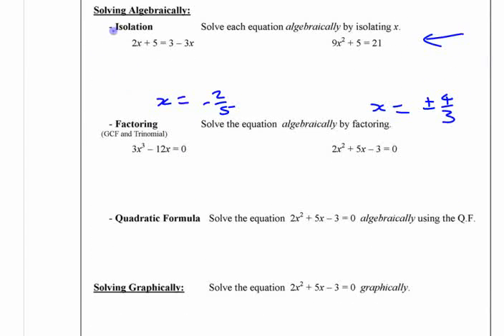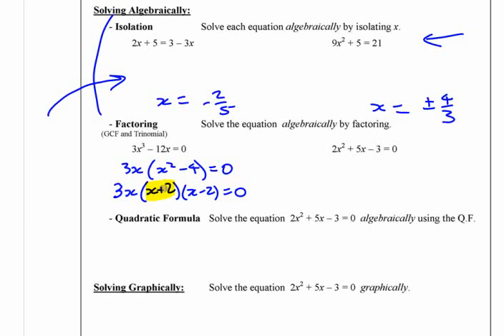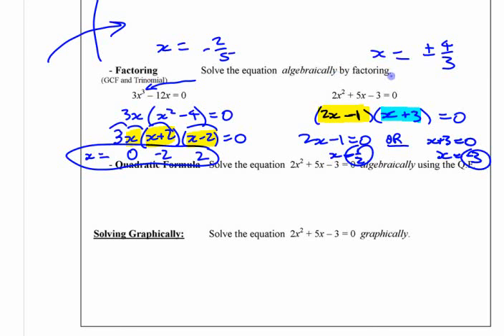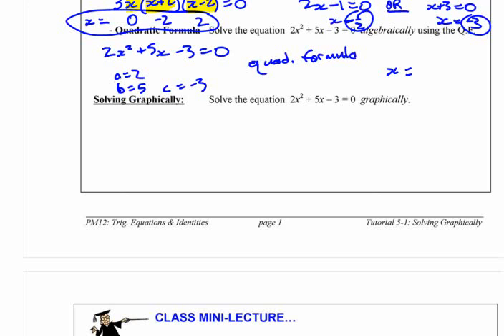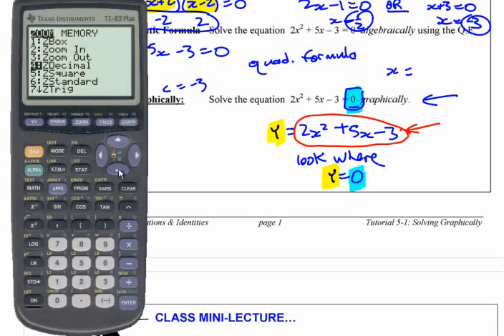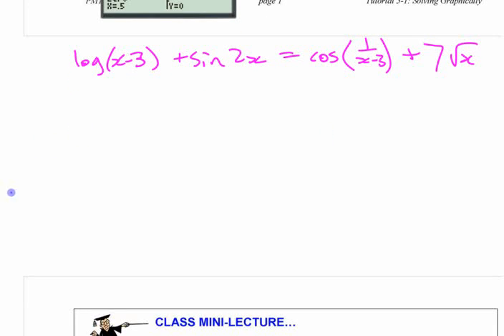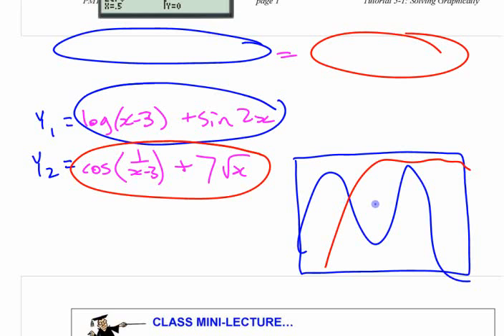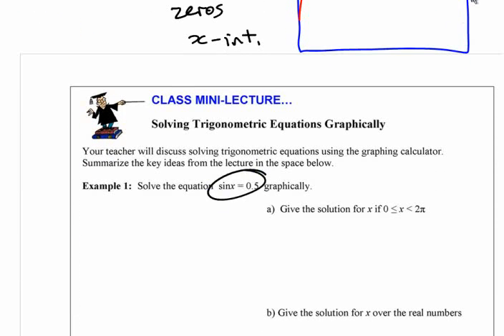PC12 5.4 a - Solving Trig Equations Graphically - part 1 (from PM12 - 5.1)